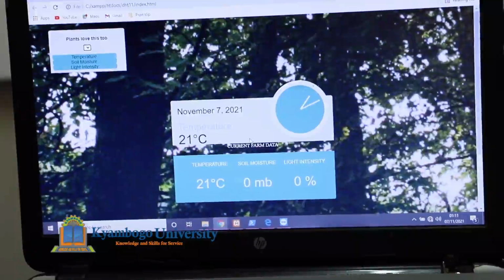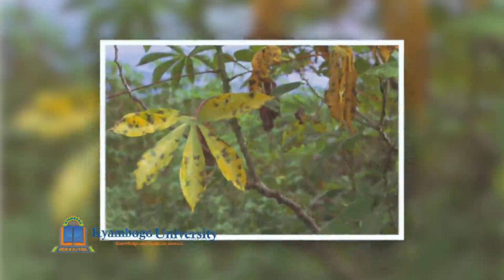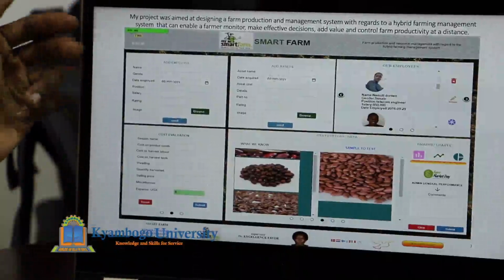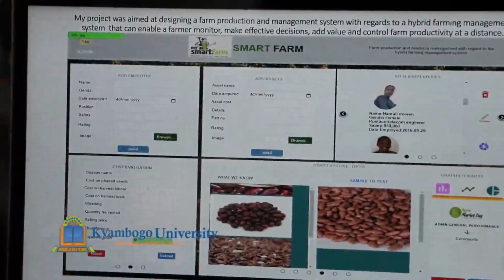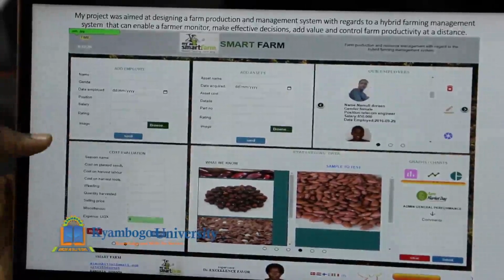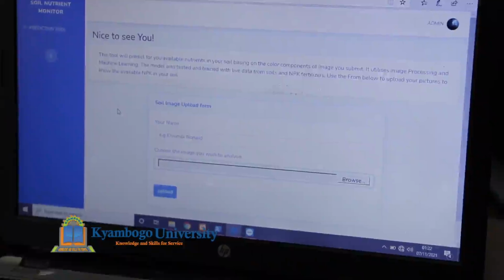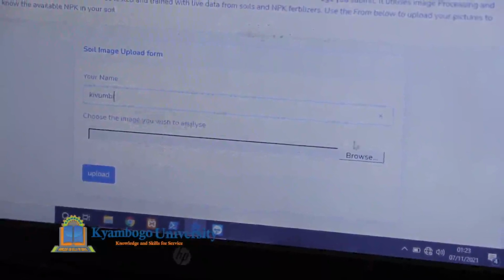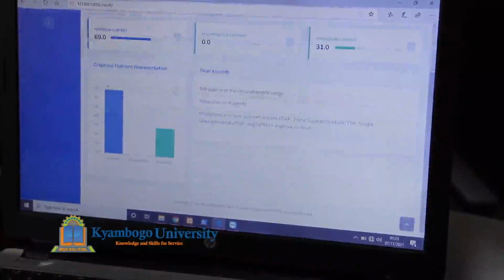The Smart Hybrid Farm Management System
The project is aimed at designing a smart hybrid farm system that can enable a farmer monitor, add value and control farm productivity at a distance. Using IOT, cloud computing as well as GSM, to evaluate the performance of the farm through the monitoring of seven aspects: weather patterns, moisture content, soil nutrient levels, pest and disease control, stock flows, production flow and management and combining the above aspects into a hybrid system that supports both farm and market aspects analysis and management.

The outcome will contribute to long term impact of reduction of food shortage in the country.  Hence improvement of livelihoods and economic development among the people of Uganda. Improvement of food production is part of the national agenda on Vision 2040 of Uganda, particularly the aspect of poverty alleviation and food security. This also addresses the goals of no poverty, zero hunger and industry innovation and infrastructure, quality education, decent work and economic growth, sustainable cities and communities, responsible consumption and production, partnerships to achieve the goal and peace and justice strong instructions of the sustainable development goals (SDGs) to transform the world. The technology involved in this project is geared towards the 4IR.

Exhibitor: Roy Mukuya, student